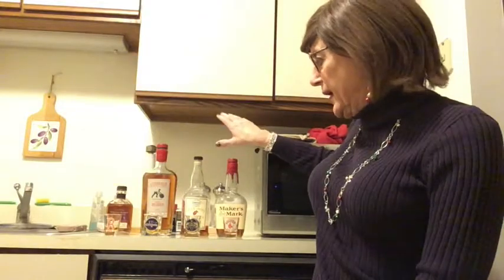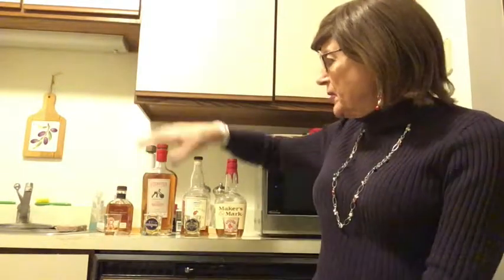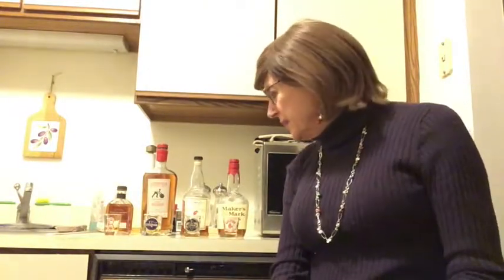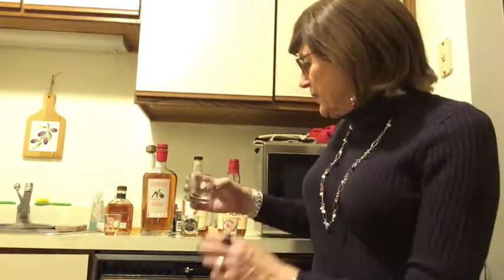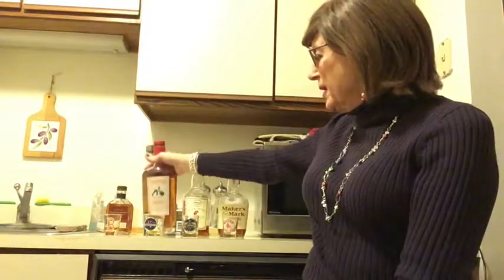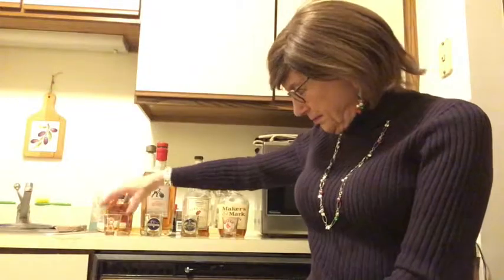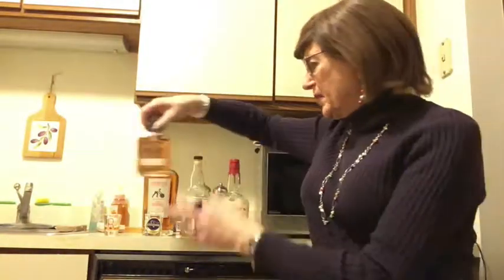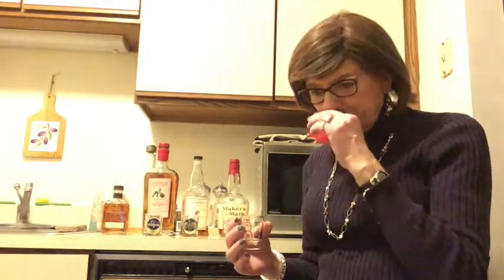The Dark Diva Rules 2018 Holiday Small Batch Bourbon Tasting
Join me as I sample 4 different small batch bourbons, including 2 that are craft distilled in New England!